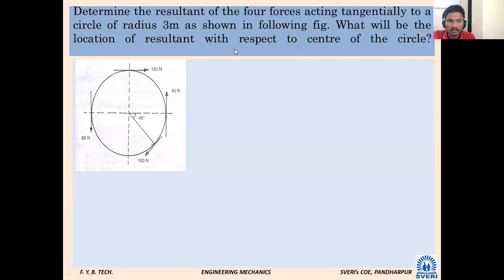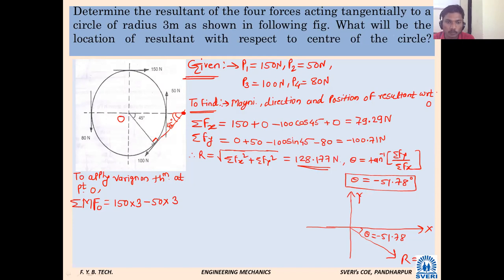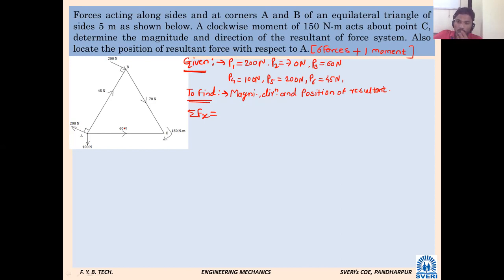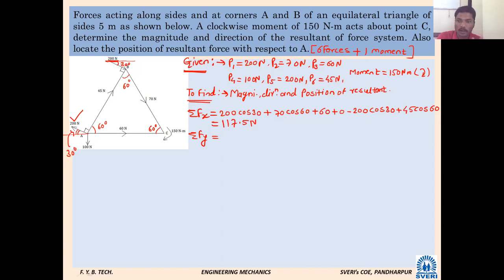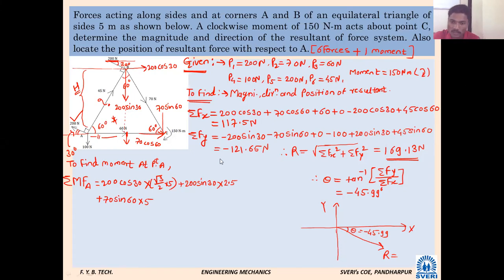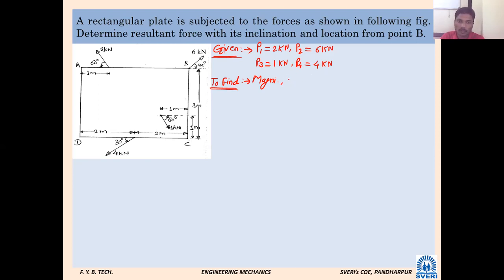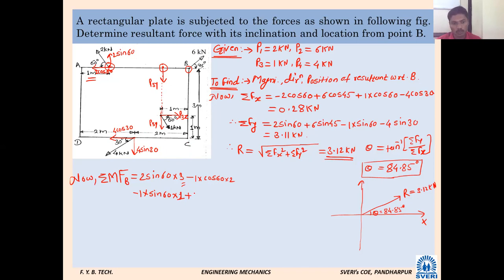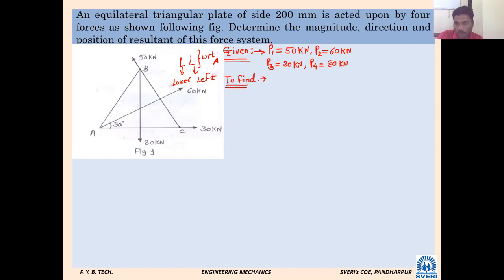EM 21 01 22 LECT 1AND2